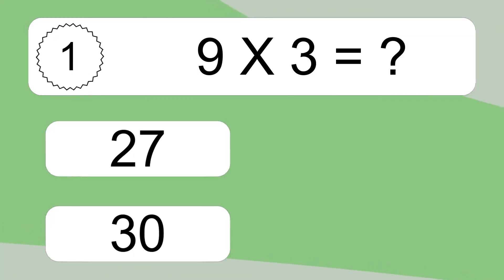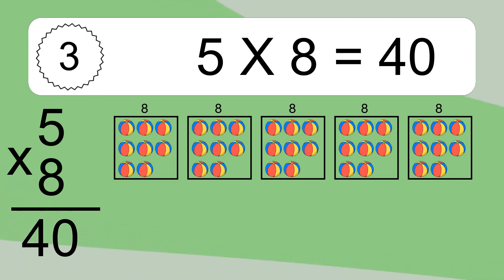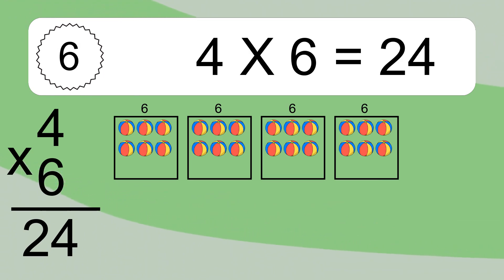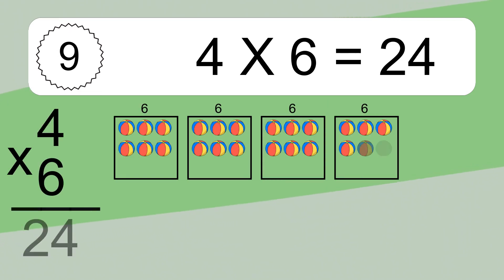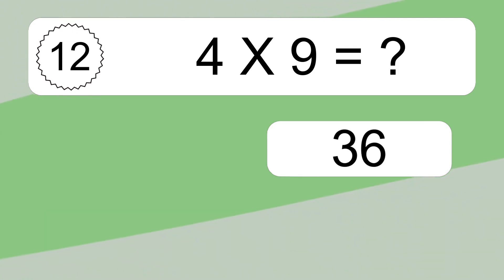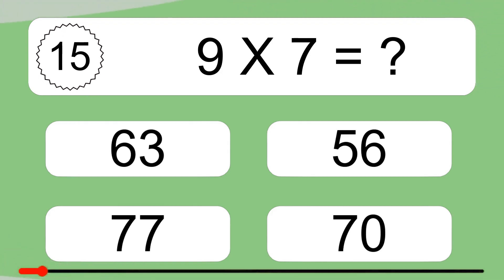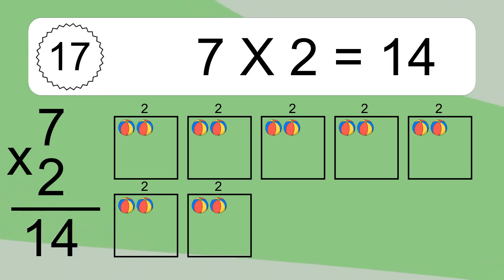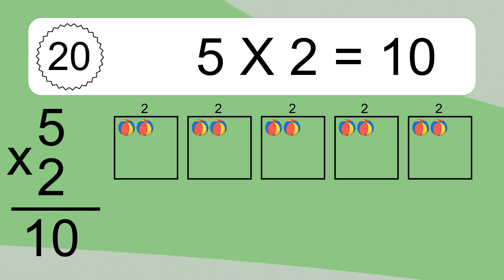20 Multiplication Quiz Exercises for Kids